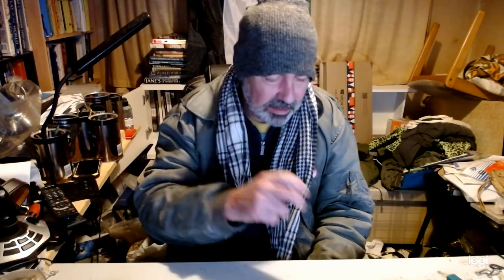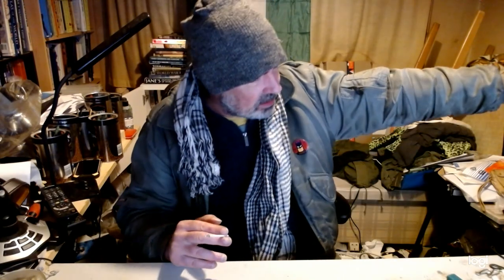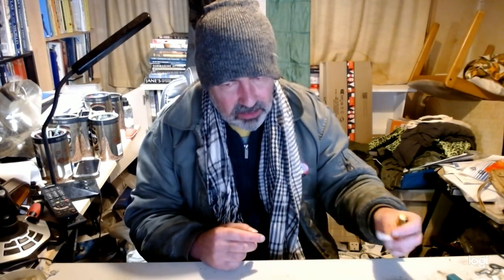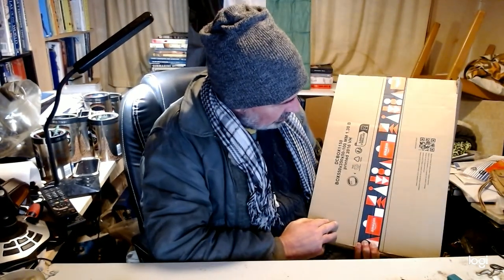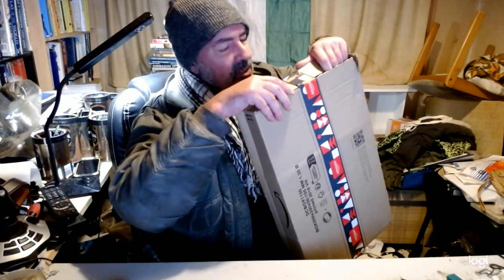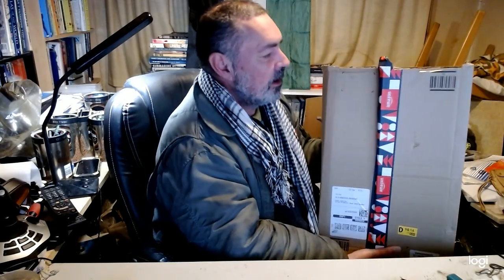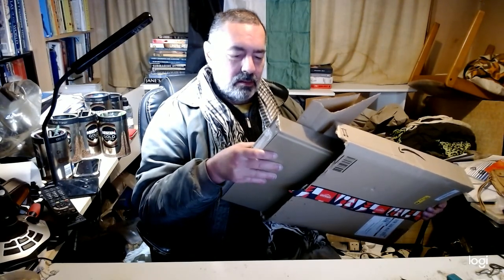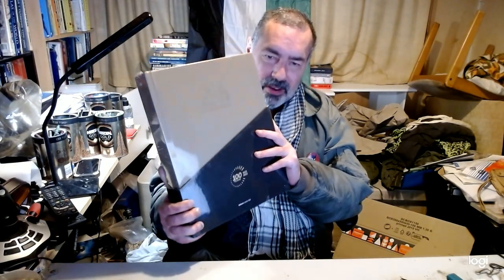Le Mans Centenary book Unboxing